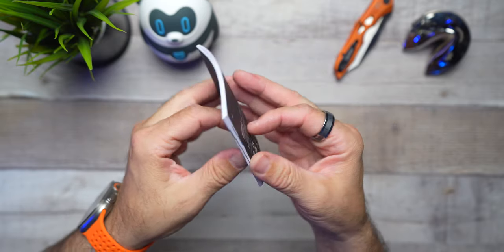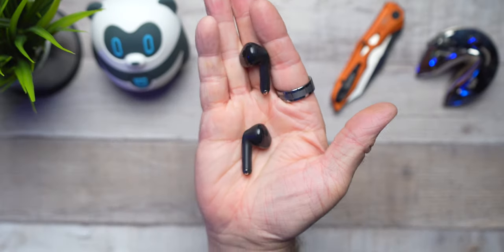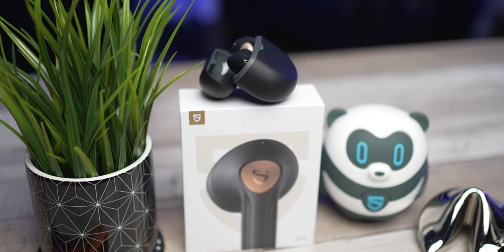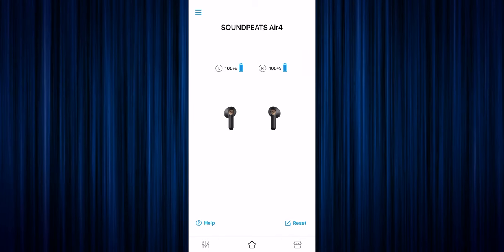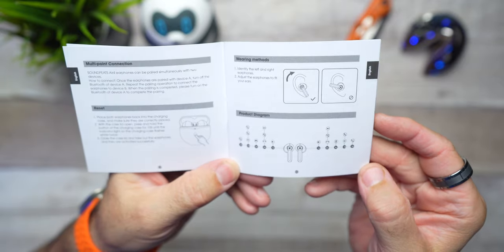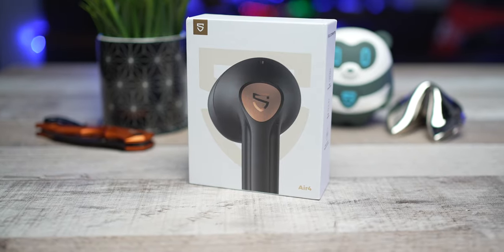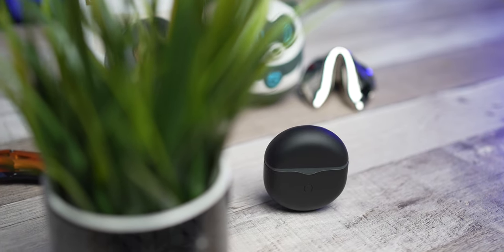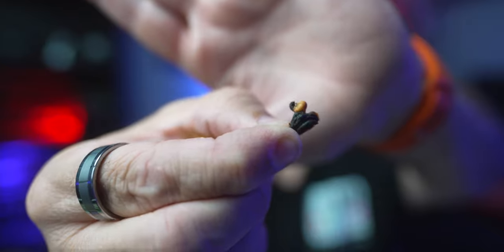SoundPeats AIR 4 | THE PRICE WILL BLOW YOUR MIND 🔥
*TIMESTAMPS MADE EASY:
00:00 Unboxed
01:42 Introduction
02:23 What's Inside?
03:28 A Closer Look
03:54 Gravity Test
04:51 The Fit
05:27 A Better Look
06:39 Specs
09:57 App Features
13:18 Music Test
15:15 Mic Test
16:27 Pros/Cons
18:31 Retail
19:57 Fortune Cookie